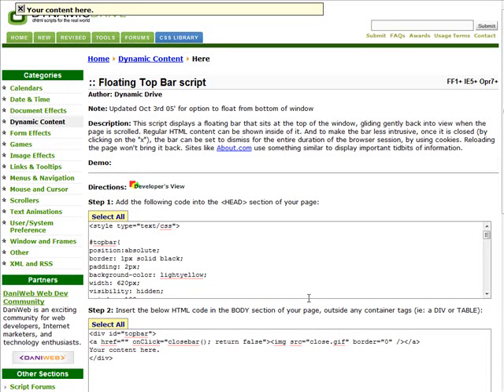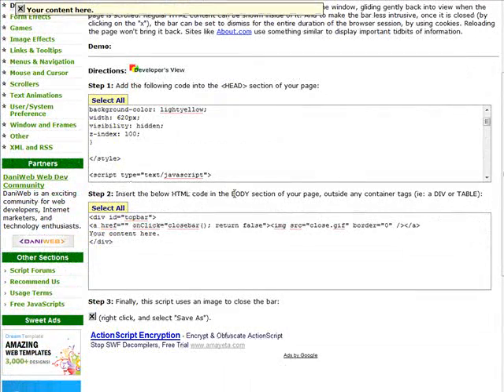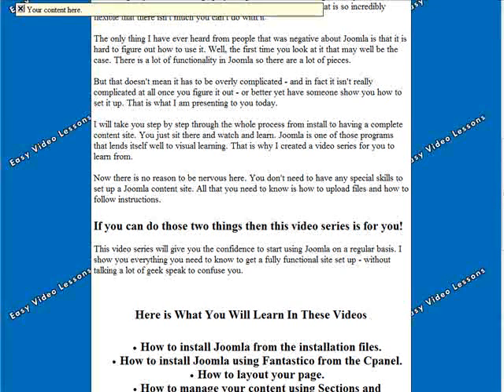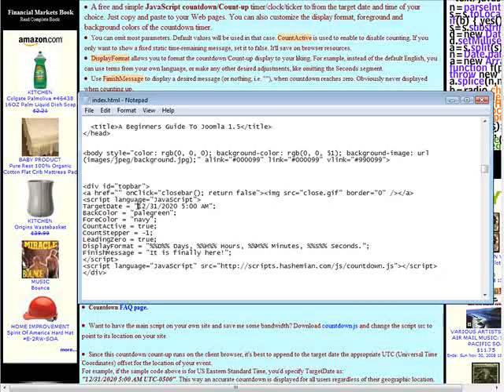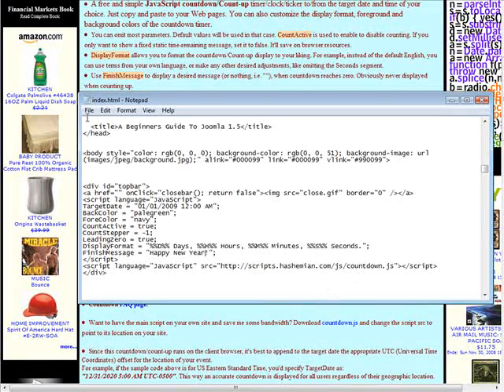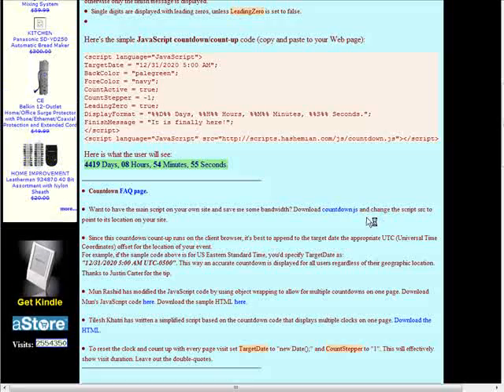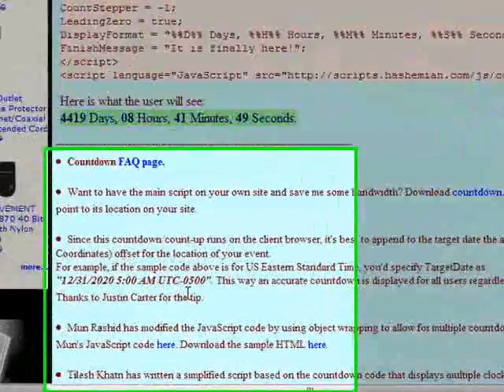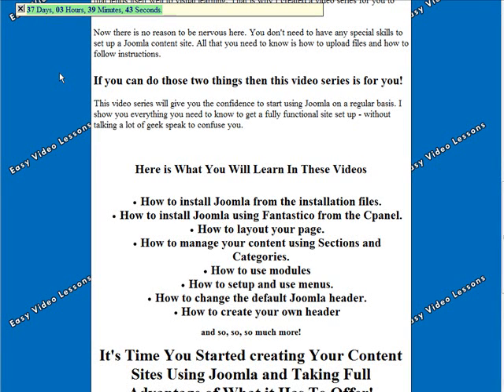How To Add a Floating Countdown Timer to Your Website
Add a Floating Countdown Timer To Your Site. View more video tutorial series from our official site here: -

Video Explaining How To Add a Floating Countdown Timer to Your Website. The Timer Will Stay Fixed to the Top of the Page While the Content Scrolls Normally.